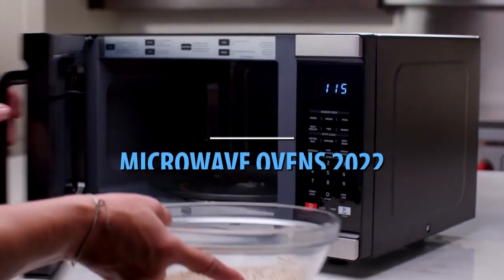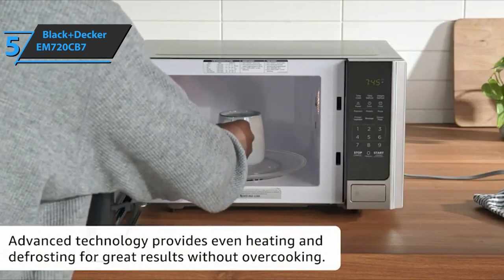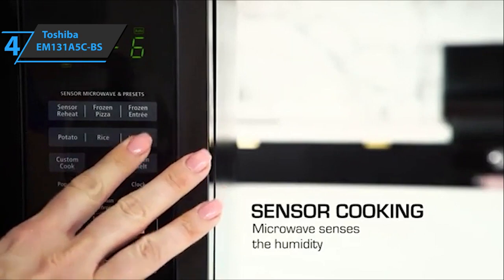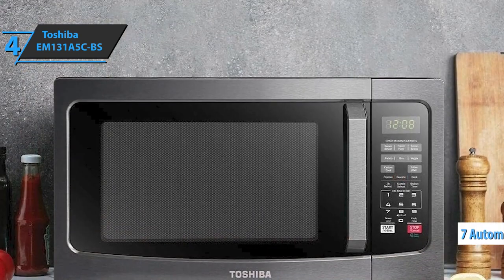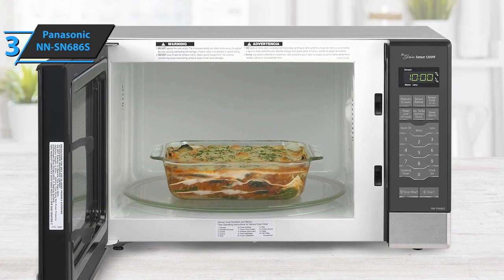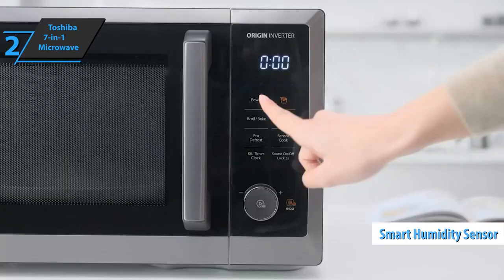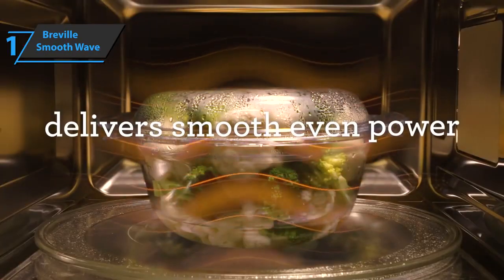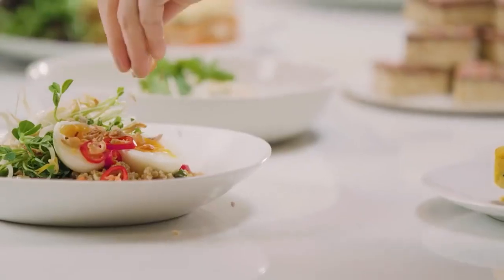Top 5 BEST Microwave Ovens of 2022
➜ Links to the best Microwave Ovens 2022 we listed in this video:

►US Links◄
➜ 5. Black+Decker EM720CB7
➜ 4. Toshiba EM131A5C-BS
➜ 3. Panasonic NN-SN686S
➜ 2. Toshiba 7-in-1 Microwave
➜ 1. Breville Smooth Wave Microwave
►UK Links◄
➜ 5. Black+Decker EM720CB7
➜ 4. Toshiba EM131A5C-BS
➜ 3. Panasonic NN-SN686S
►CA Links◄
➜ 5. Black+Decker EM720CB7
➜ 4. Toshiba EM131A5C-BS
➜ 3. Panasonic NN-SN686S

We have just laid out the top 5 best microwave ovens 2022. In 5th place is the Black+Decker EM720CB7, our pick for the best affordable microwave oven. In 4th place is the Toshiba EM131A5C-BS, our pick for the best value microwave oven. In 3rd place is the Panasonic NN-SN686S, our pick for the best mid-range microwave oven. In 2nd place is the Toshiba 7-in-1 Microwave, our pick for the best runner-up microwave oven. In 1st place is the Breville Smooth Wave Microwave, our pick for the best overall microwave oven.